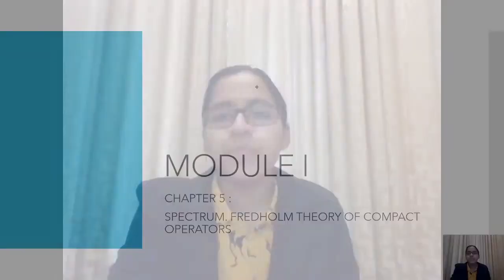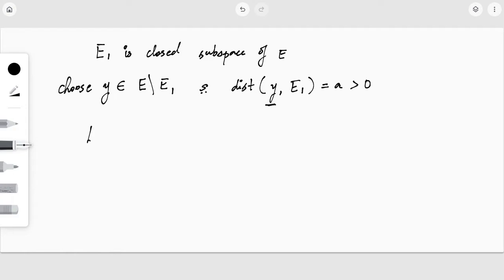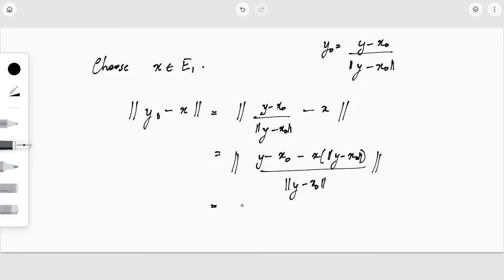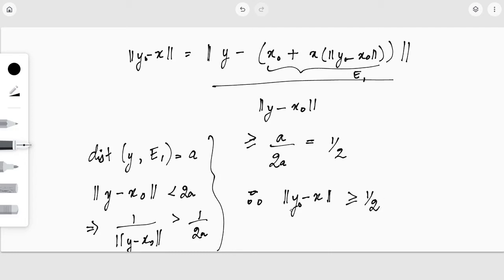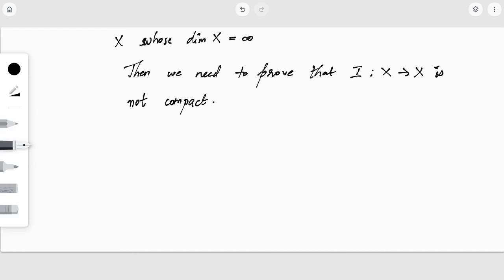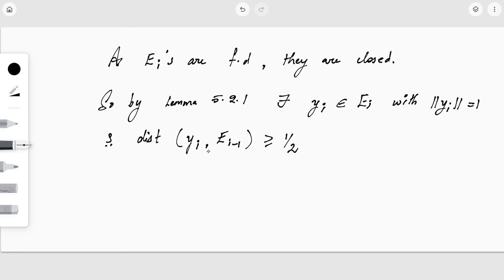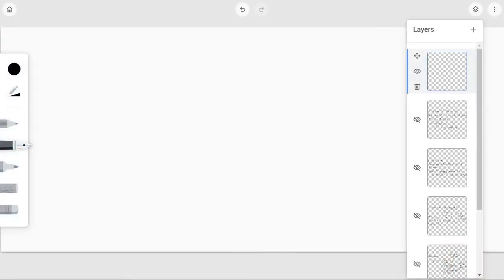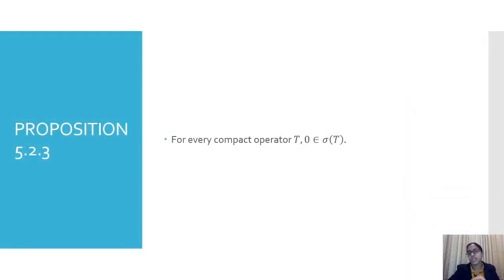MTH4C15-ADVANCED FUNCTIONAL ANALYSIS | MODULE I | CHAPTER 5 | LECTURE 4